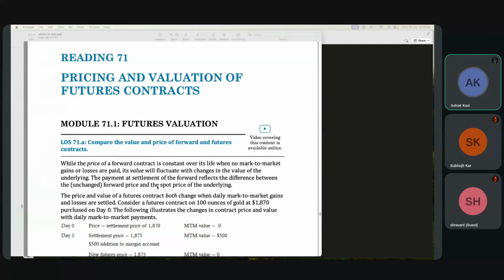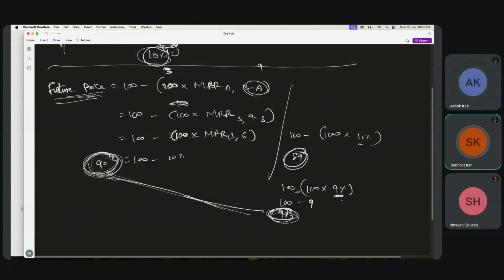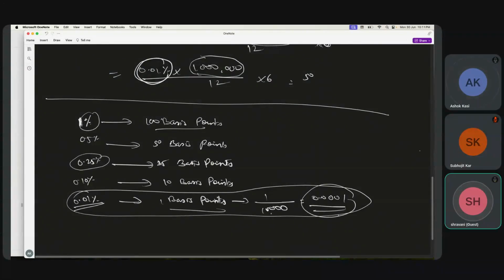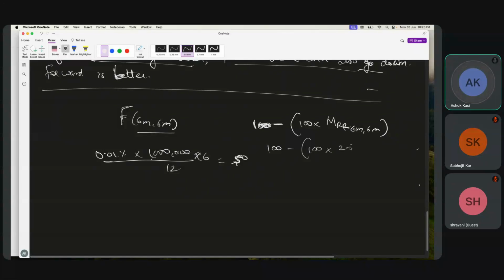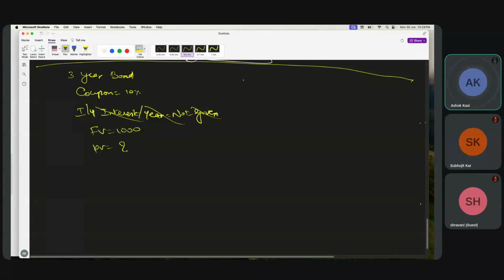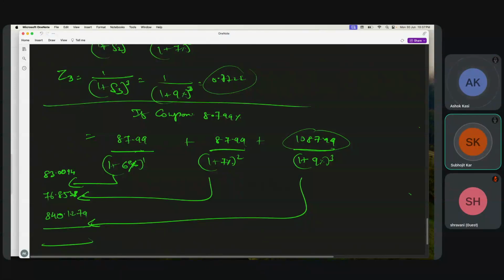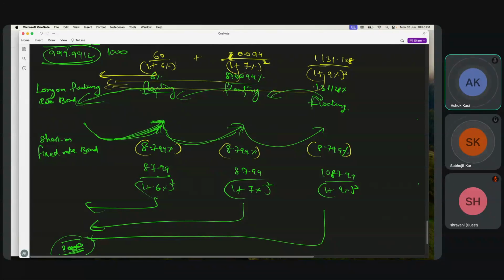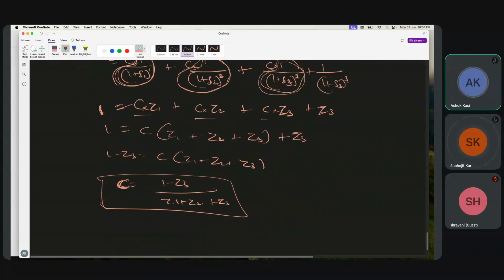CFA Level1-Derivatives-Session7-Forward Rate Agreement-Future Prices-Par Swap Rate.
This video explains Forward Rate Agreement, Future Prices and Par Swap Rate.